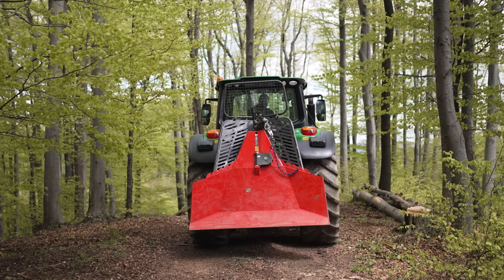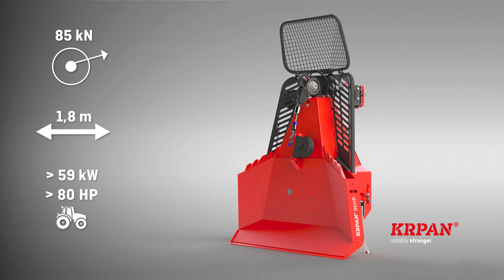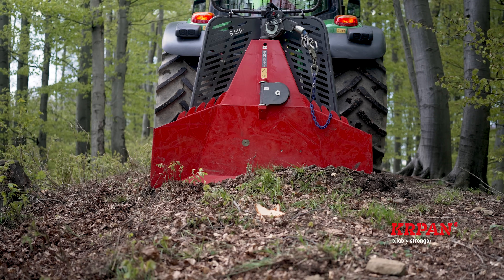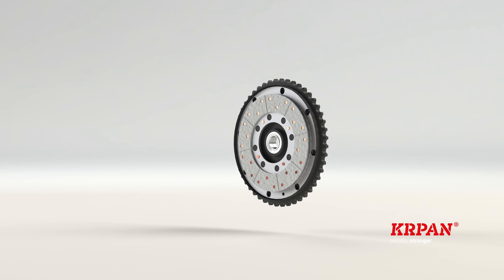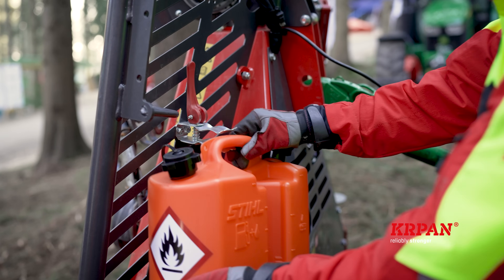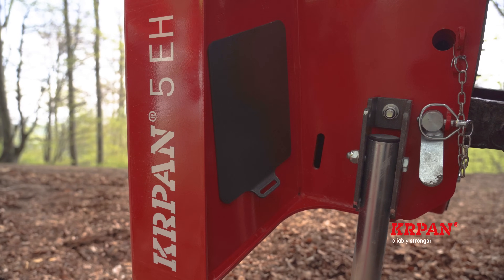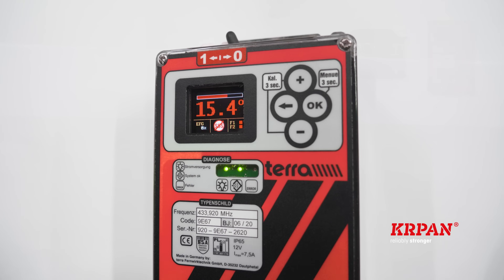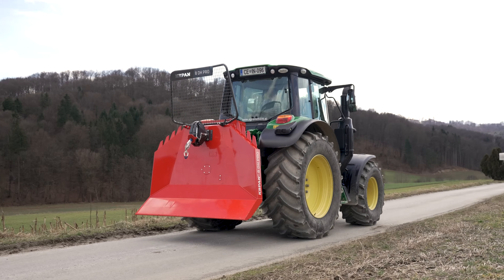New Line of Hydraulic Logging Winches KRPAN🟥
🎥With pride, we introduce the 🆕new line of hydraulically controlled KRPAN winches featuring an updated design and 11 new patents.🚀 Watch the video and discover their exceptional performance, reliability, and all the innovative features that they have to offer.💪🌲